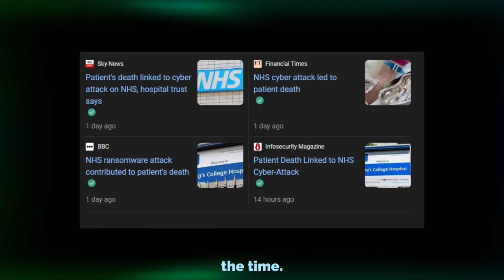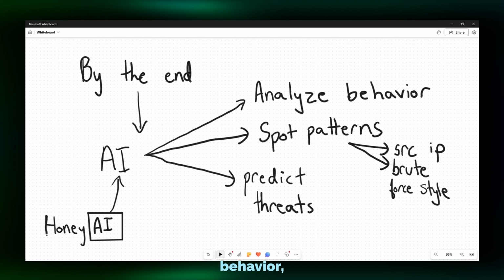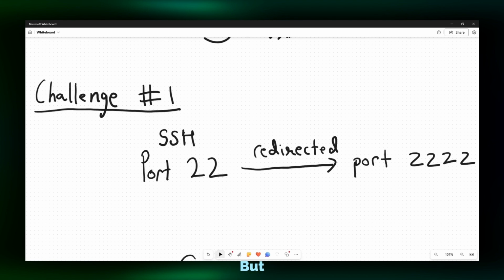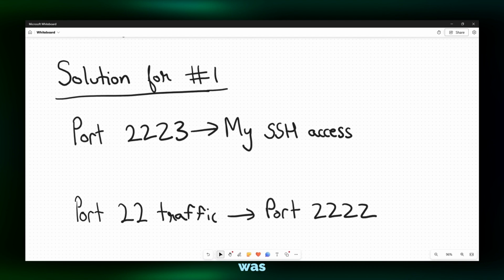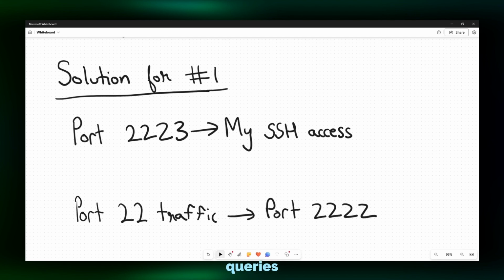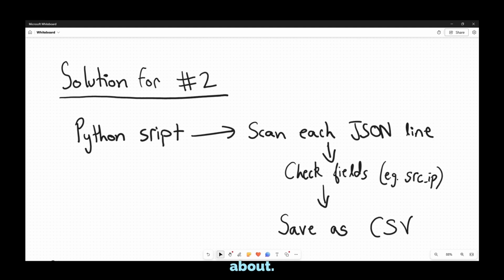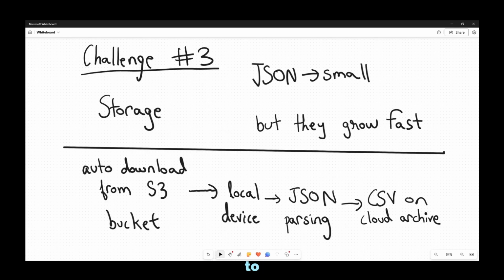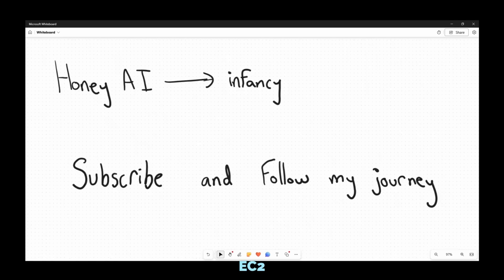I Broke My Own SSH... Then Built a Trap for Hackers (HoneyAI Devlog #1)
Welcome to 0xLorien. In this episode, I dive into the raw reality of building a honeypot as a teenager, starting with the moment I accidentally locked myself out of my own SSH server—a rite of passage in cybersecurity. Through HoneyAI, my public-facing threat analysis project, I’m setting traps for real attackers and learning from every move they make. This is more than a devlog—it’s a look into the future of CyberSecurity, ThreatIntelligence, and EthicalHacking through the eyes of a student building systems that fight back. Whether you're into Honeypots, NetworkSecurity, or just curious how SSHAttacks unfold, this video breaks it down with storytelling, code, and chaos. Follow along as I explore LinuxSecurity, PythonSecurity, and what it takes to learn CyberOps from scratch.